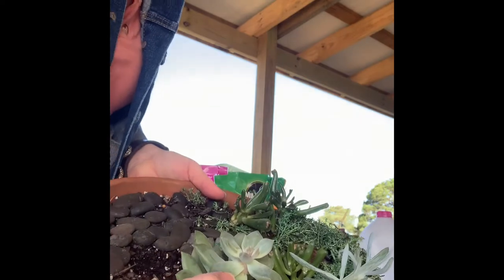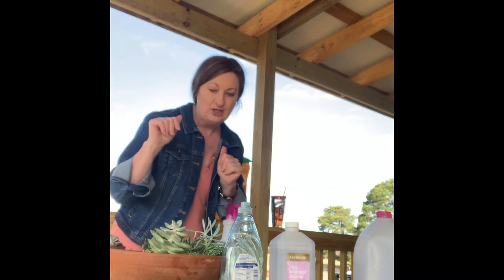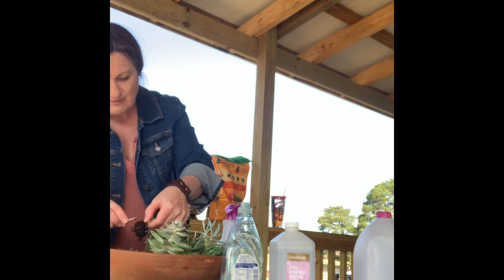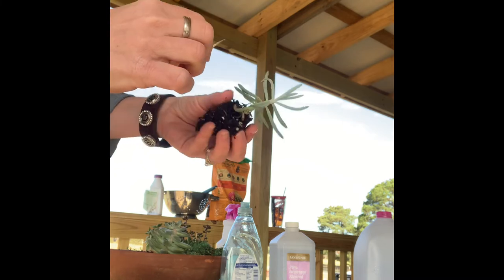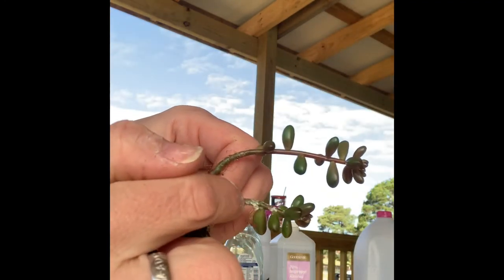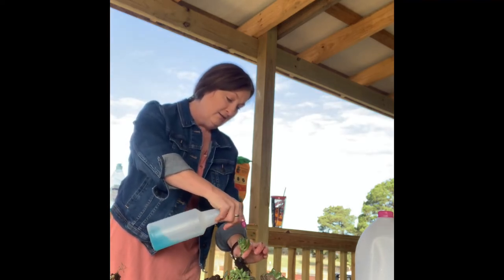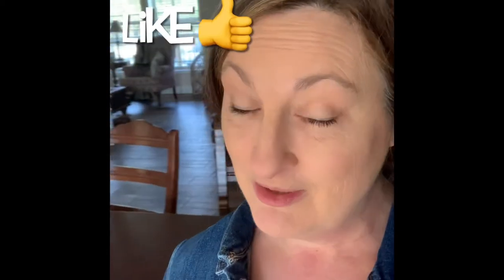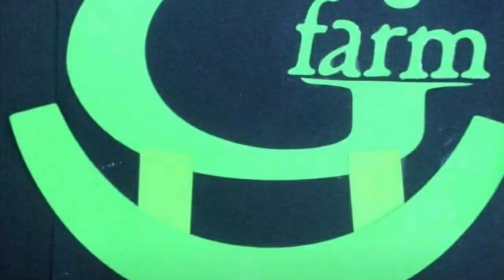Mealybug infestation/ killing mealybugs on succulents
Deconstructing my fairy 🧚‍♂️ garden due to a mealybug infestation. Cleaning my succulents with alcohol, water and detergent solution. 🪴🪳🧚‍♂️